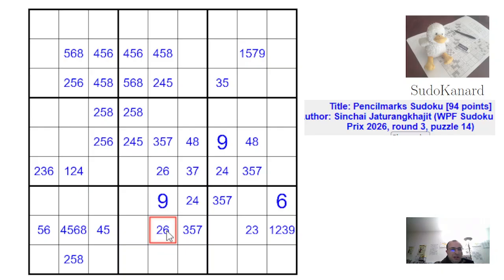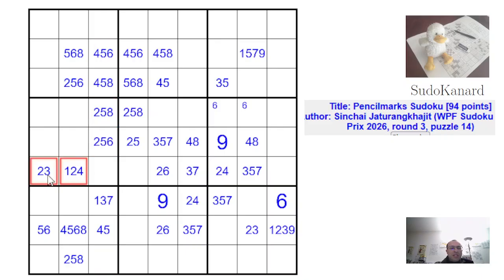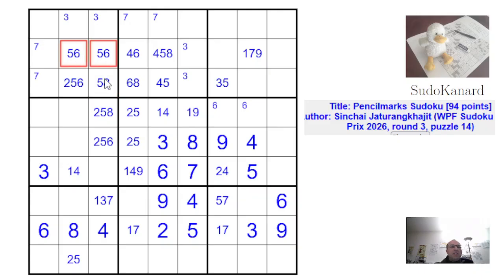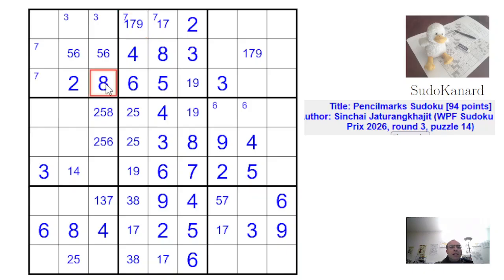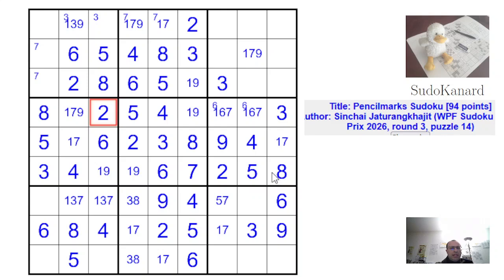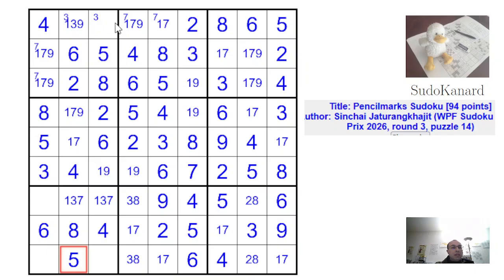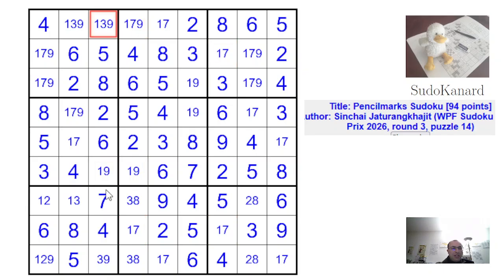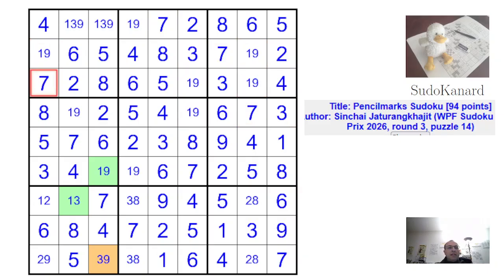[Eng] Pencilmarks Sudoku, by Sinchai Jaturangkhajit (WPF Sudoku Grand Prix 2026, round 3, puzzle 13)